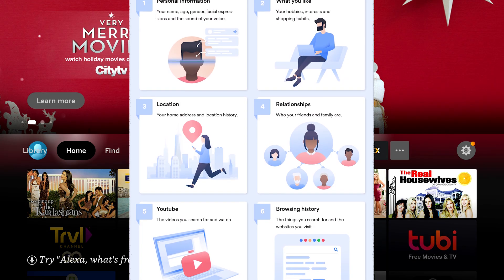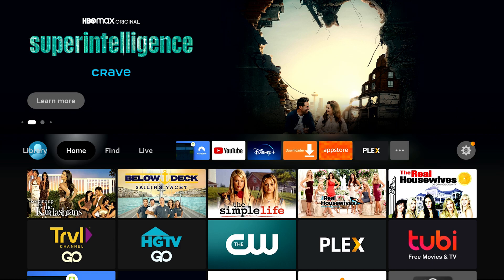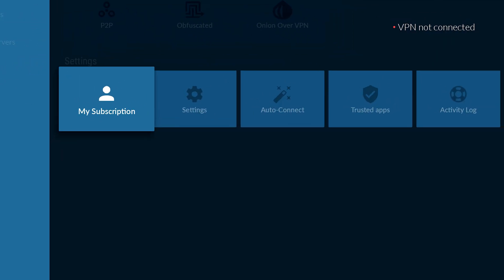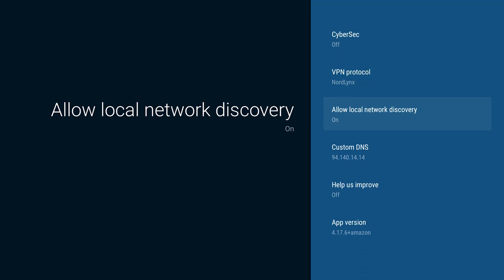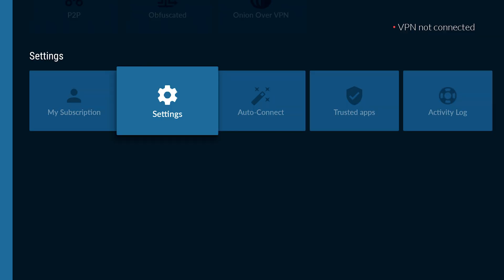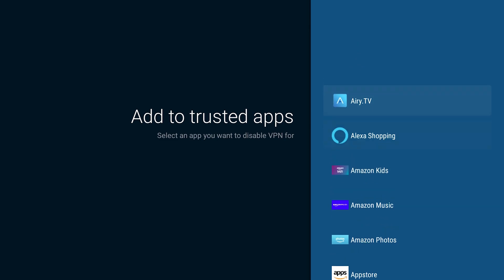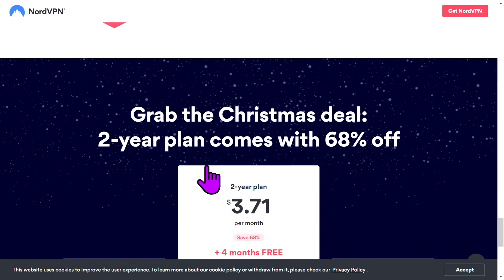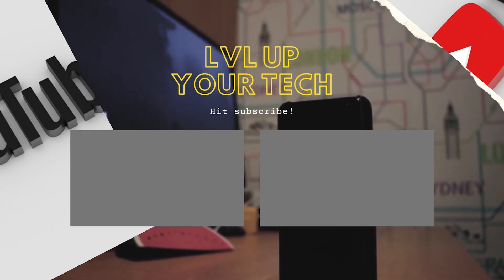Protect Your Online Activity With This Feature Rich VPN - Don't Miss This!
@Beyond The Streams

Protect Your Online Activity With This Feature Rich VPN - Don't Miss This Sale!

NxTLvLTech provides several tech and media-related reviews, unboxing, and or opinion. These videos are basic tutorials and overviews of different android streaming devices and apps. Tech is the worst master but the best slave, make it work for you instead of working for it. Learn how to build, implement, and invest in the Tech world so that it elevates and empowers you. This channel will teach you how to pick the tech that will provide you with value and benefits to take your life, leisure, entertainment, and hobbies to the next level. We will talk about ways to get exactly (if not more) what you need from your devices without burning a hole in your wallet and show you how having these passions don't always equal and expense through cost displacement and building value for yourself and your friends and family. If you're passionate about technology, entertainment, and finding out how to take your devices and apps to the next level while making some money then make sure to hit that subscribe button and follow along on all the social media platforms and groups!

snail mail:
NxtLvLTech

107. Limitations on exclusive rights: Fair use Notwithstanding the provisions of sections 106 and 106A, the fair use of a copyrighted work, including such use by reproduction in copies or phone records or by any other means specified by that section, for purposes such as criticism, comment, news reporting, teaching (including multiple copies for classroom use), scholarship, or research, is not an infringement of copyright.

Music Info: Search Youtube free to use music